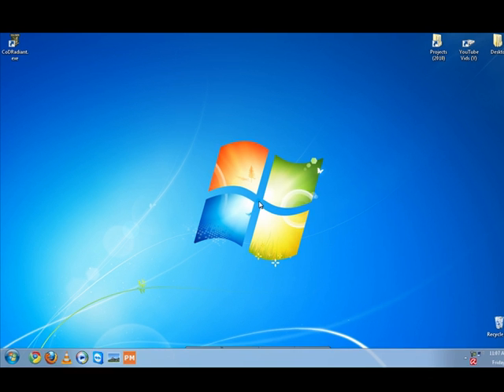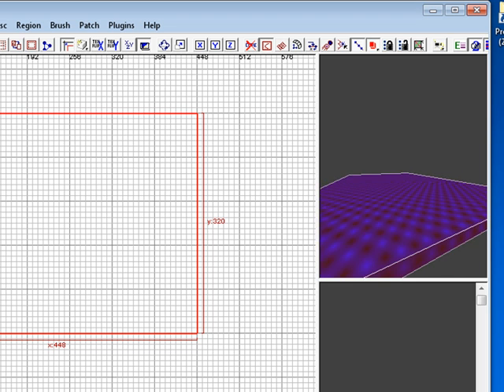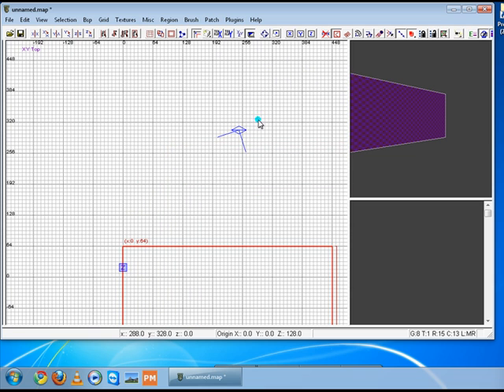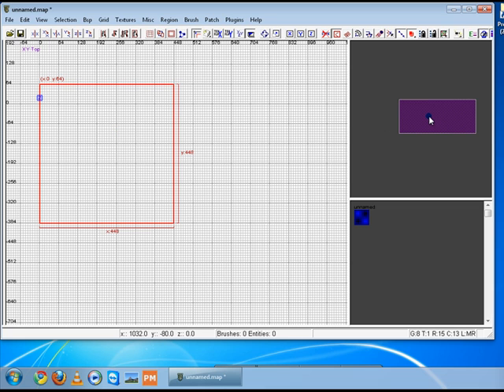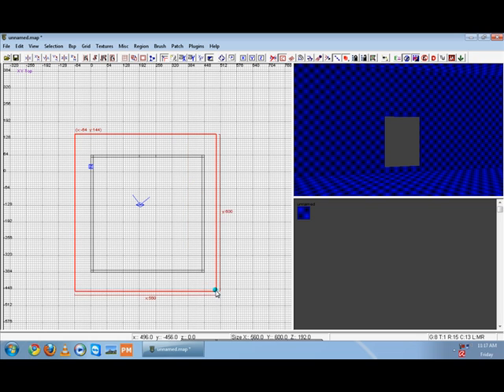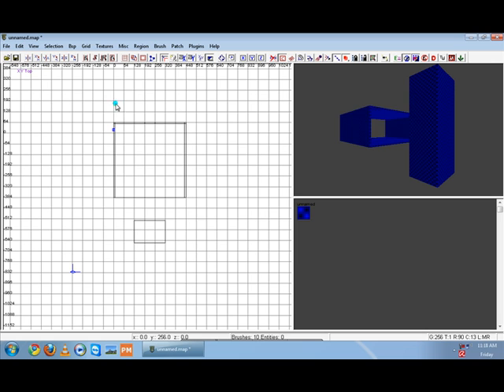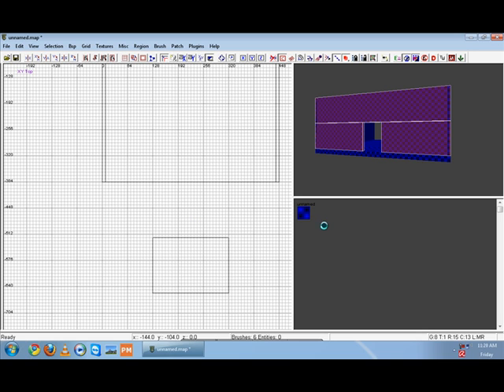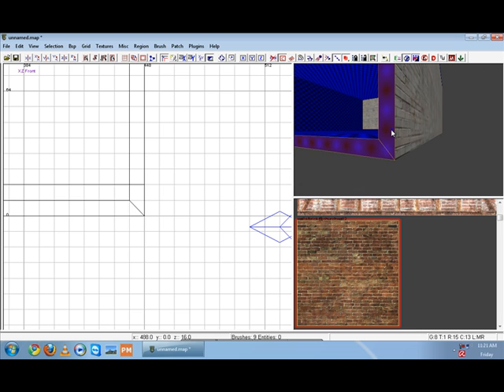CoDRadiant - Tutorial #1 - The Interface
[CoDRadiant]
---Tutorial #1---
-=The Radiant Interface=-

This is a video on the CoD Radiant interface, buttons, and textures. This is the first video tutorial on CoD Radiant. Sorry about the first quarter of the video; I am too close to the mic and didn't want to re-record it again.

theprogrammingspider --- =W=AVenger